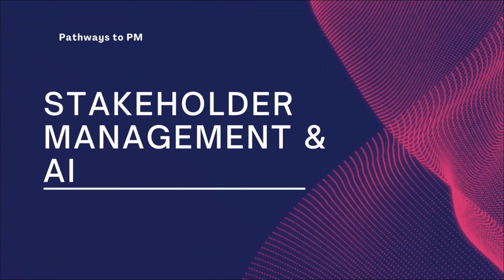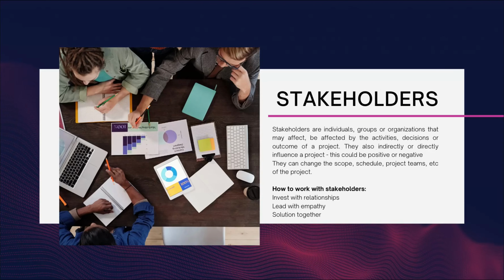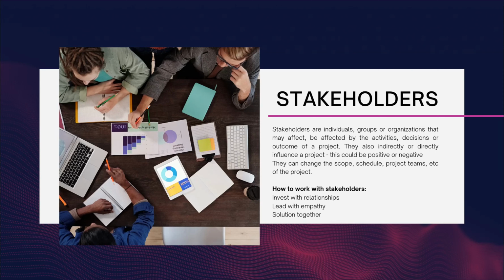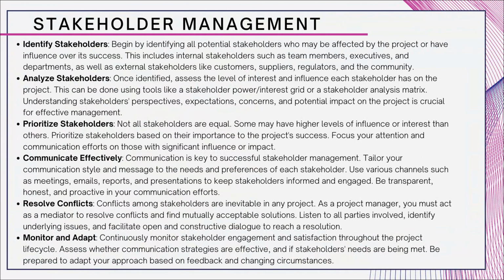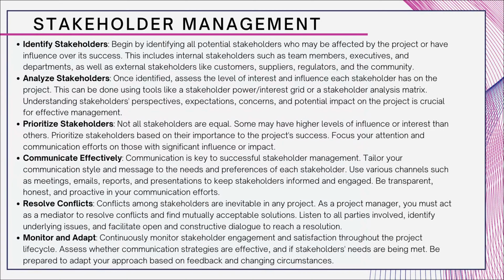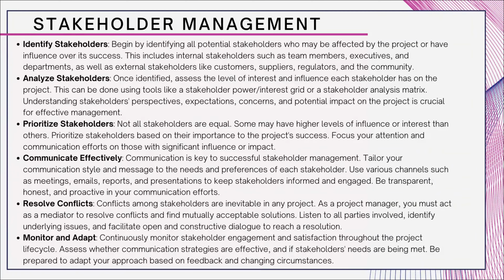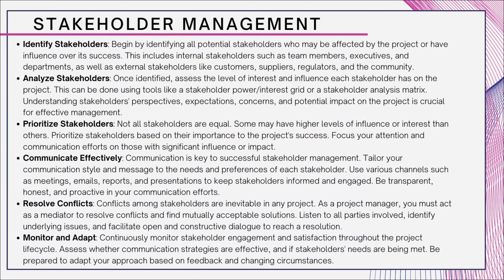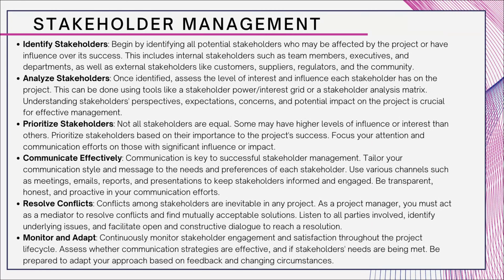Module 5 - Stakeholder Management